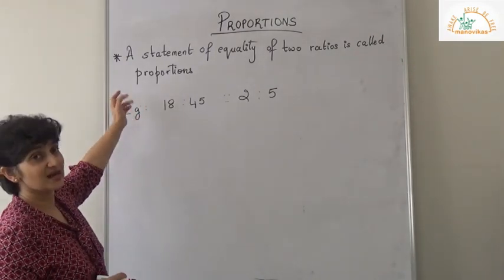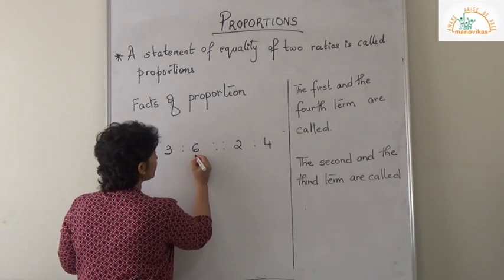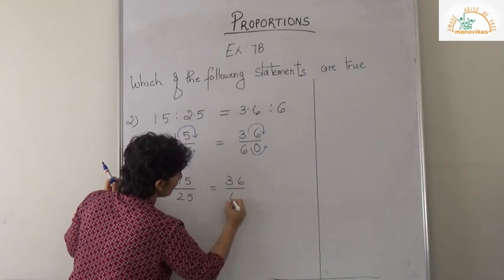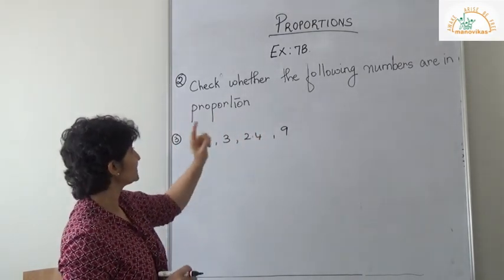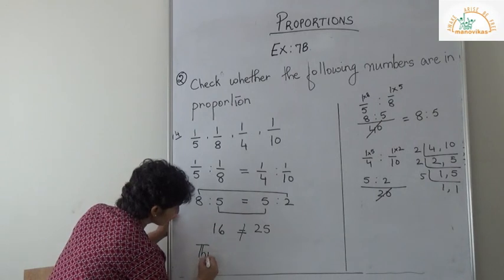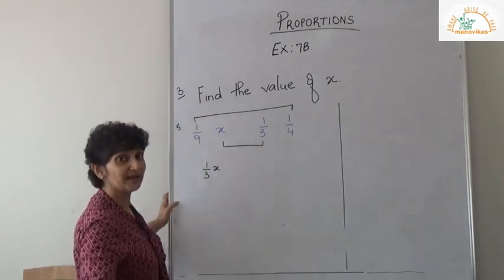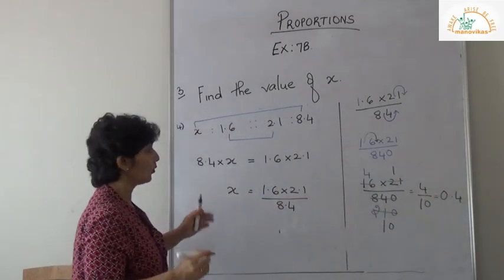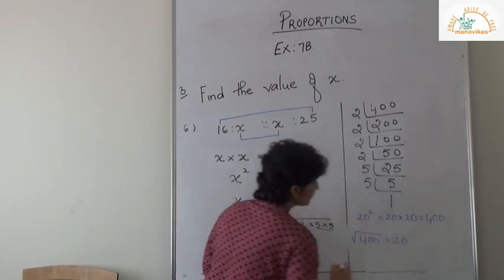Class VII- Maths